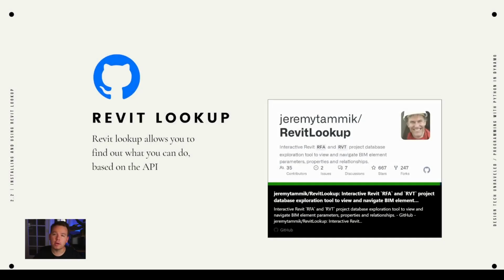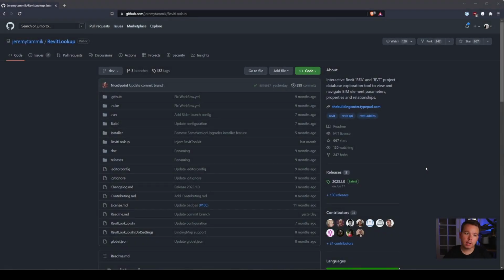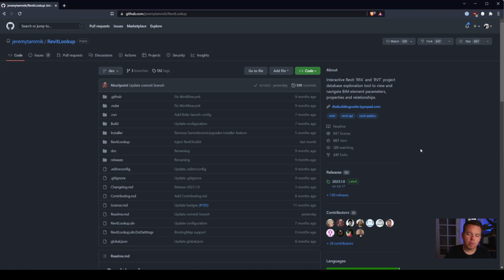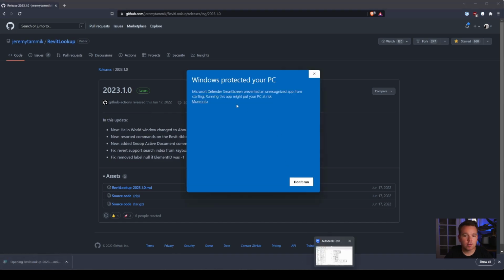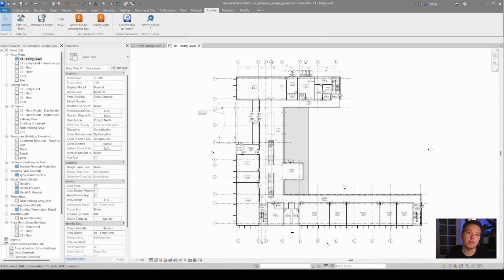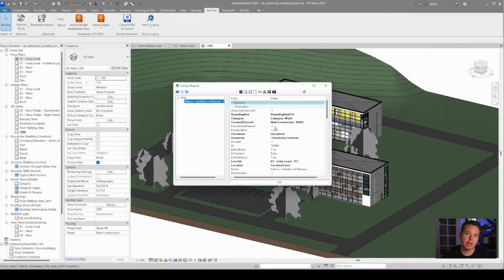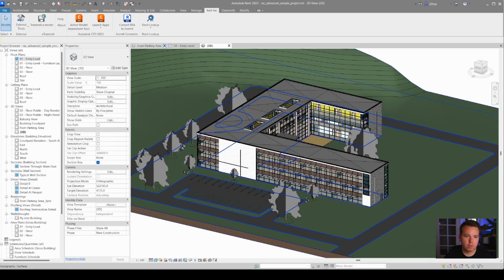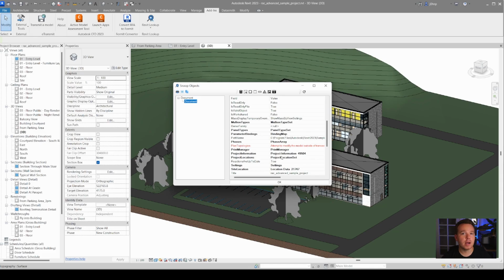Dynamo for Revit - Python | 2.2 - Installing and Using Revit Lookup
(Originally Recorded in September of 2022) To put it simply, Revit lookup is incredible. This lesson shows how to install it and use it to investigate the Revit database.

Revit Lookup Installation